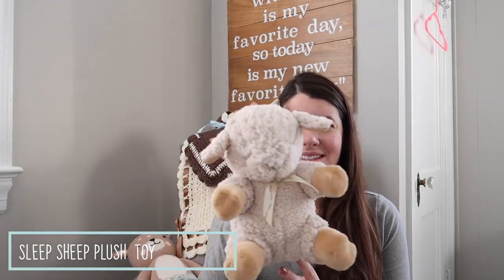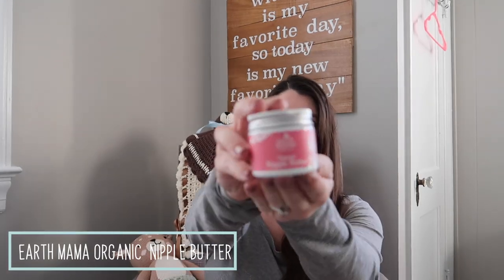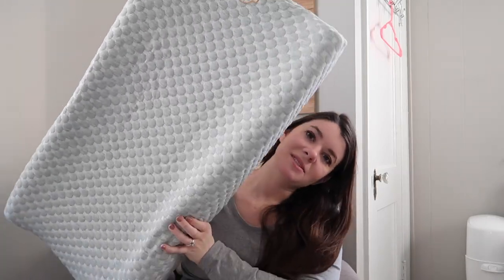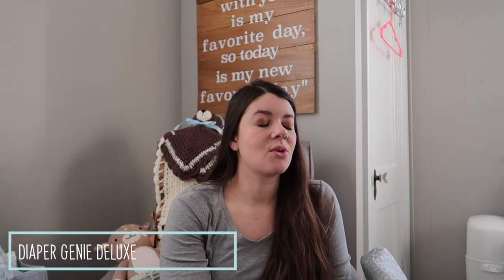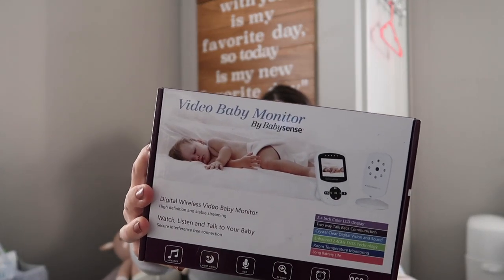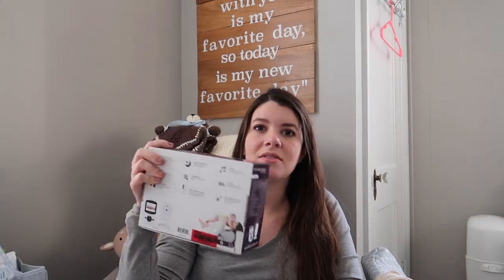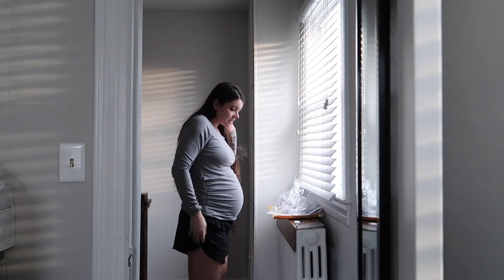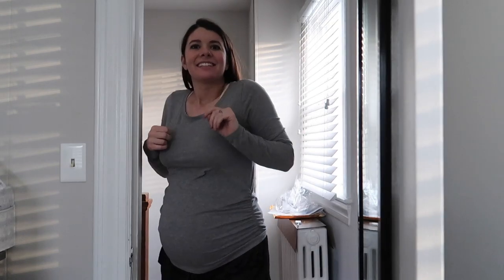Baby Shower Haul | BABY BUMPDATE | Check out my 32 Week Bump Newborn Must Haves | Baby Registry Haul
Join the community and become one of my friends @Fullbucketvlog

Follow our life, tips, and updates over on the blog —

I hope you enjoy my baby registry haul and shower recap.  I hope these newborn and baby must haves help you in picking things out for your little one!

I am Katie Robinson.  I am an Army wife and a mama to be with and a yellow lab named Daisy Mae.  I am a mental health influencer, psychology grad student, and neuroscientist.  I am also a wedding photographer!  My husband and I are passionate about couples creating marriages and relationships that last, sharing our faith, and spreading joy.  We love to adventure, so tag along with us and our growing family over the years!

Pregnancy Products:
What to Expect When You’re Expecting
Sidekick Field Guide for Dummies
Mayo Clinic Guide to a Healthy Pregnancy
Do Chocolate Lovers Have Sweeter Babies? The Surprising Science of Pregnancy

Pregnancy Pillows
Nature’s Bounty Prenatal Gummy Vitamins

►What to Expect When You’re Expecting DVD
►Pregnancy Leggings Convertible Waist
►Fave Comfy Shoes
►Pregnancy Leggings Dressy
►Pregnancy Leggings Running and Yoga